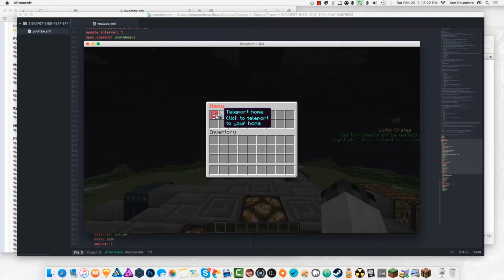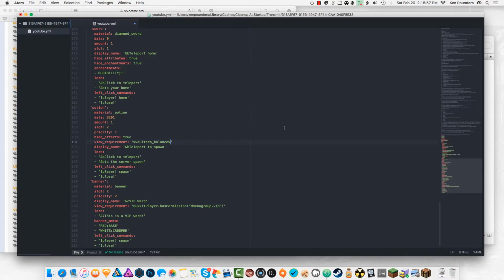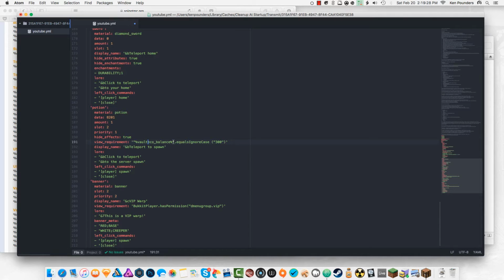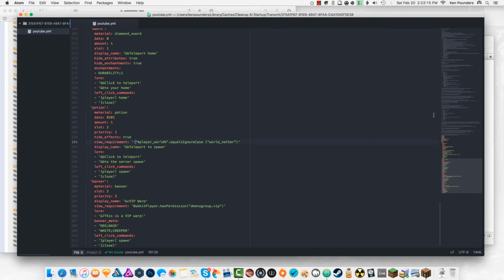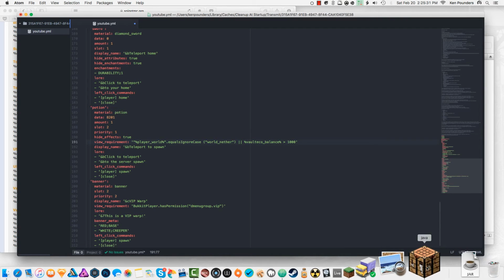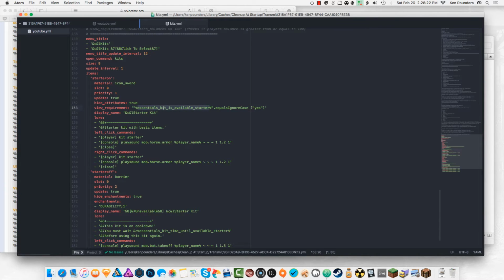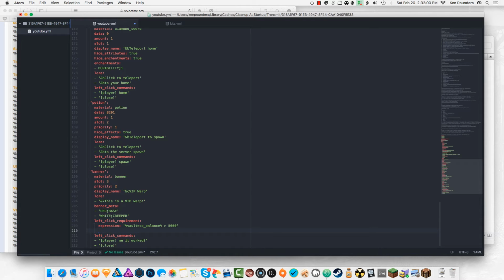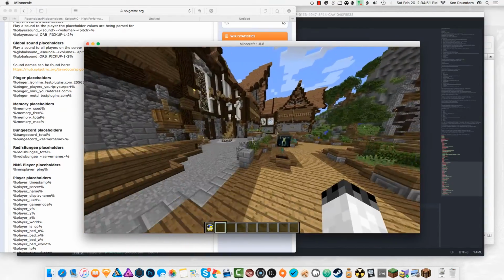[Spigot] DeluxeMenus: Advanced Tutorial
Sorry about the weird microphone buzzing and the hurriedness of this tutorial. I may go back and re-make it when I have time.

This tutorial goes view_requirements, left & right click requirements, and priority.

See Plugin in Action: Connect to play.pvpcraft.co and do /menu or /kits !